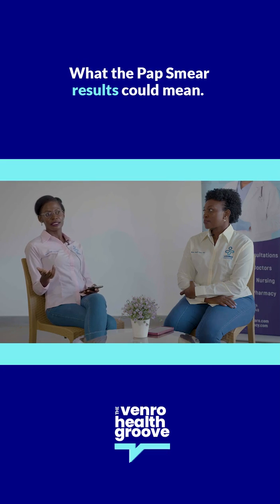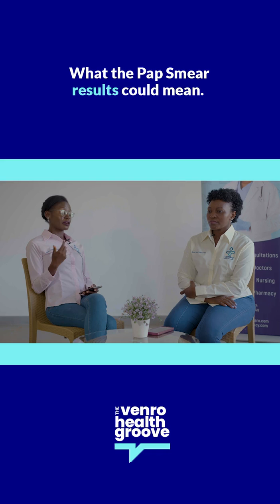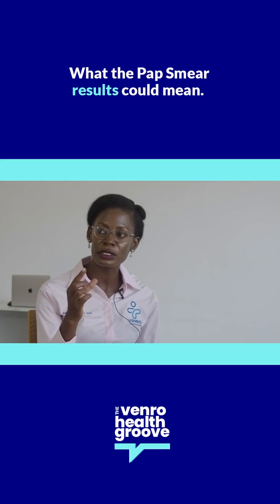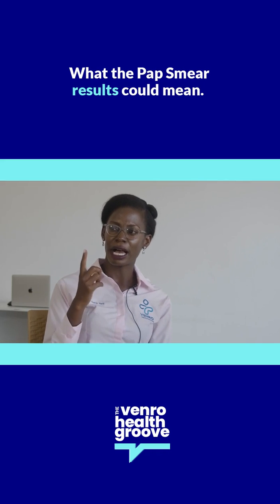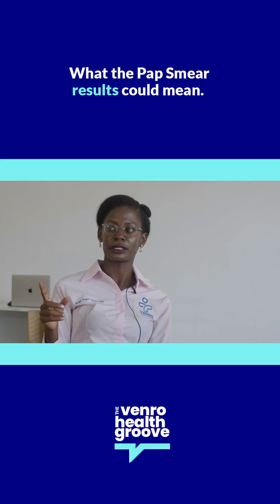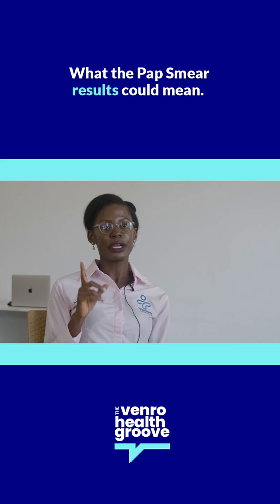What the pap smear results could mean.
Dr. Vennie explains what the pap smear results could really mean.